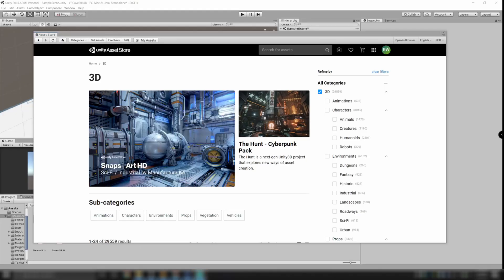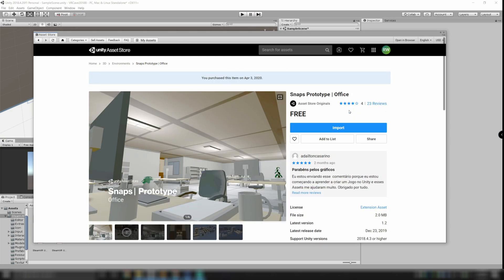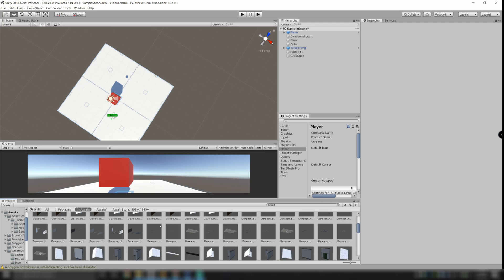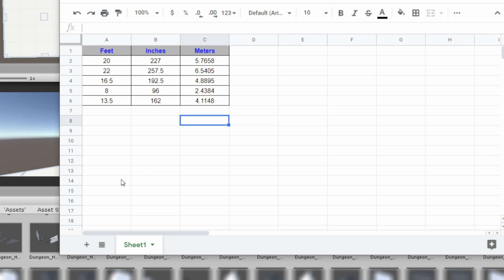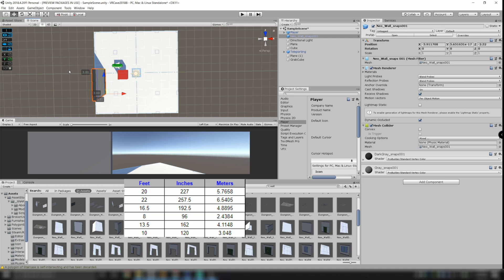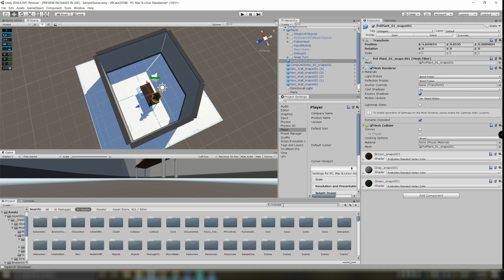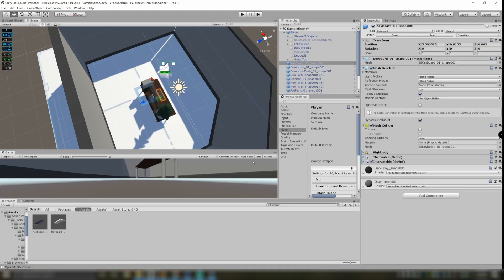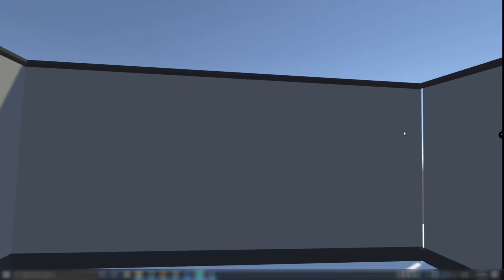I Created a Room in Unity Just to Flip a Table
I'm creating a digital twin of my Ultimate VR Cave using SteamVR and Unity.  The second step is mapping the room dimensions to a virtual environment.  While a unit in Unity is abstract, and can really map to any measurement, it seems many plugins expect one unit to be one meter.  I also have a bit of fun with setting up a table just for the satisfaction of flipping it.  I've decided to record my experiences while I learn Unity to share with the community so they can create their own virtual reality environments.

VR Headset
HTC Vive Pro

PC Specs
Gigabyte GeForce RTX 2070 Gaming 8GB
Intel Core i7 6700K 4.00 GHz
16GB HyperX Savage DDR3
Blue Yeti Microphone